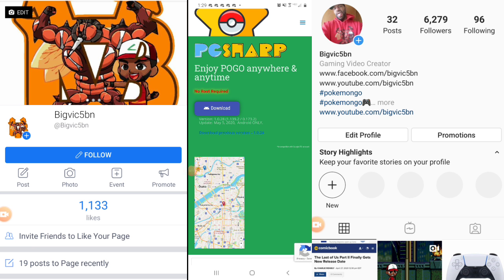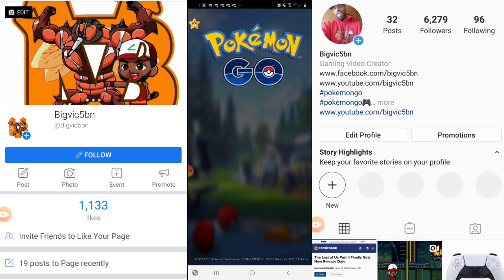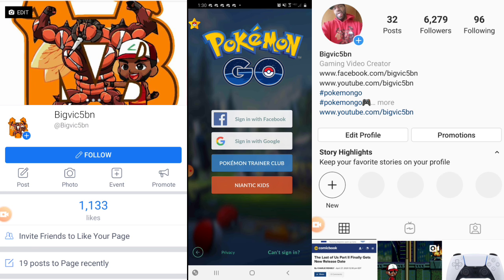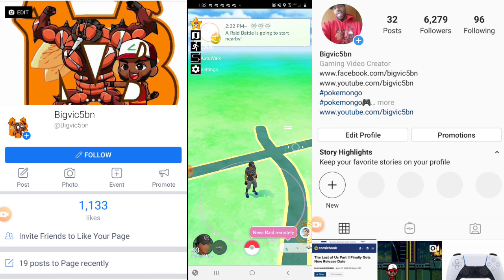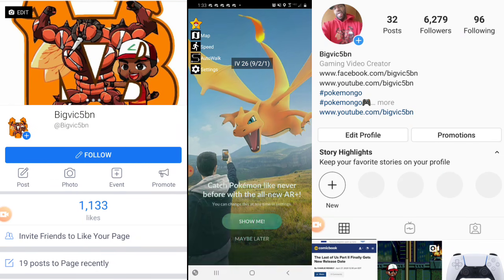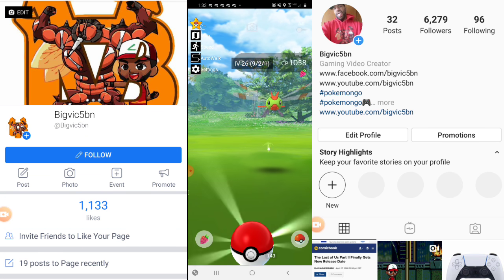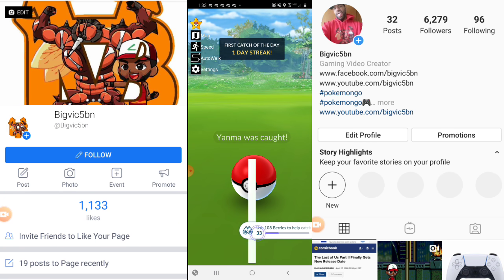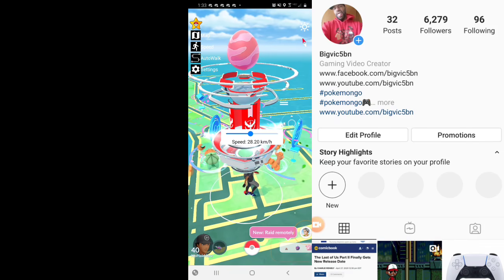Pokemon Go How to Spoof on Android